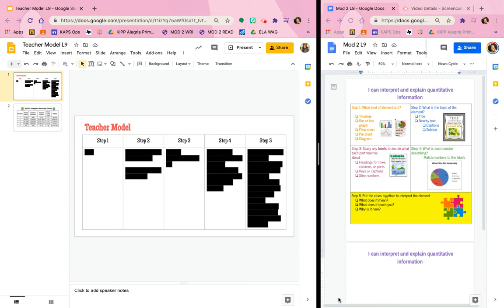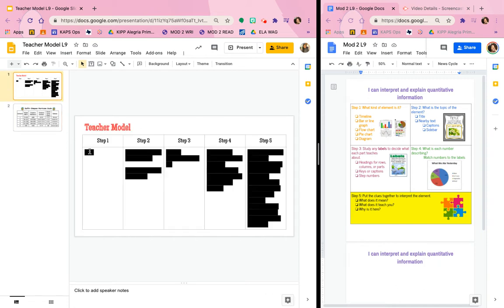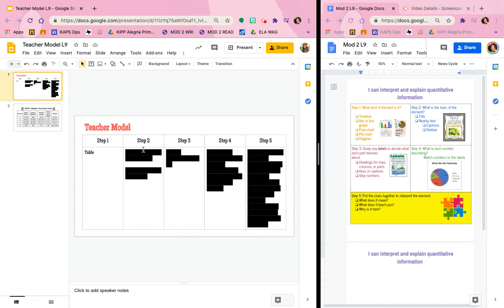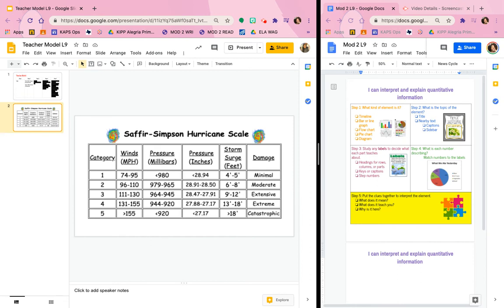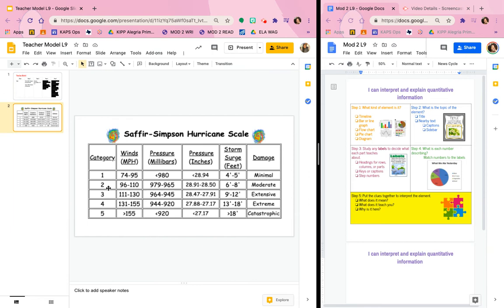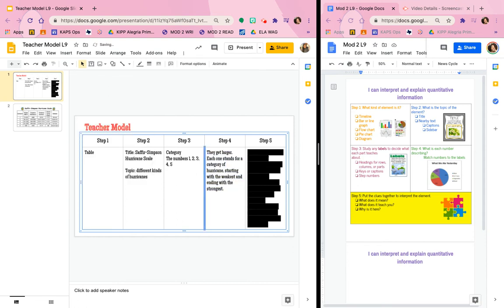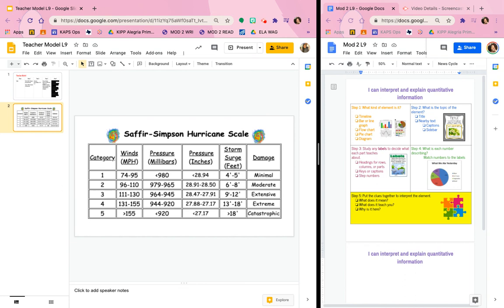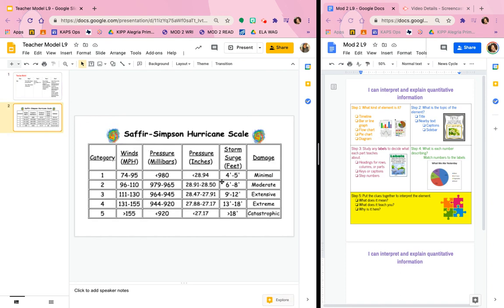L9 Teacher Model